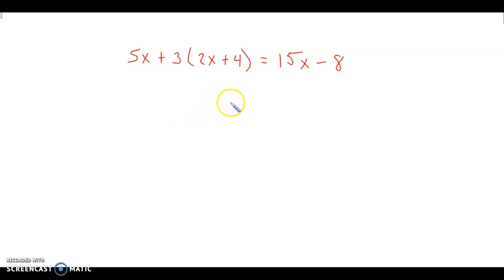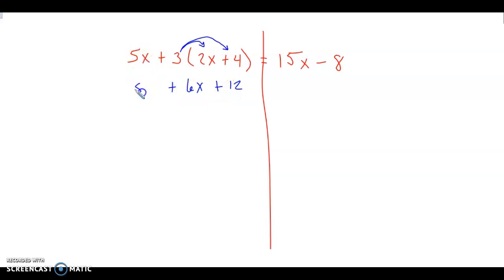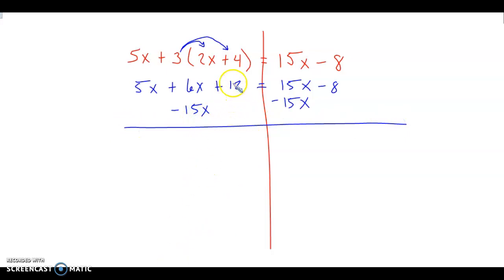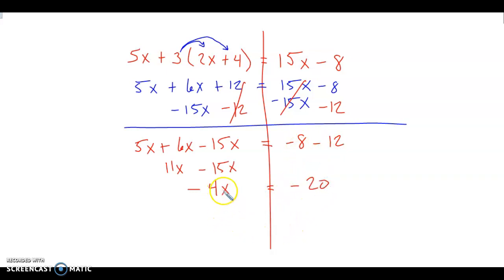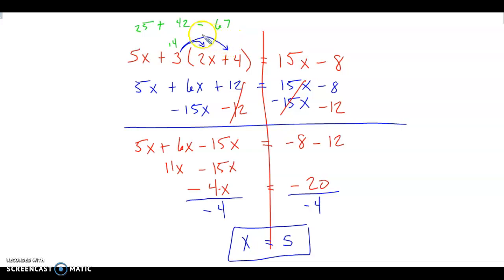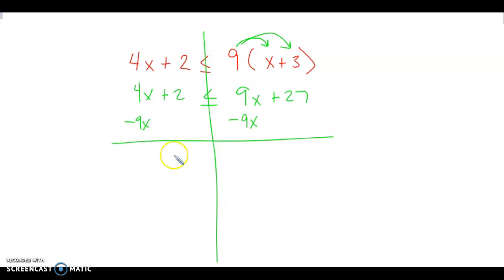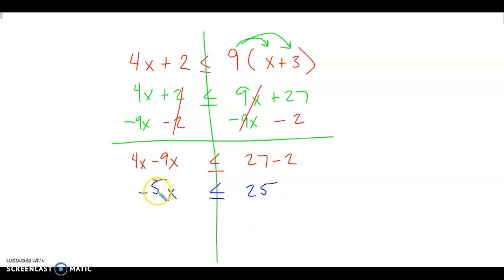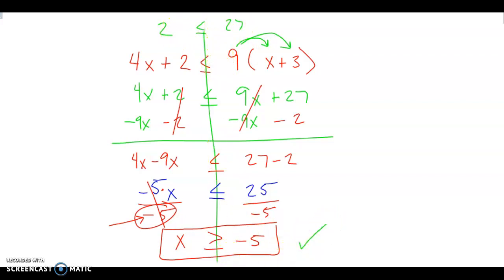Solving multi-step equations and inequalities by hand